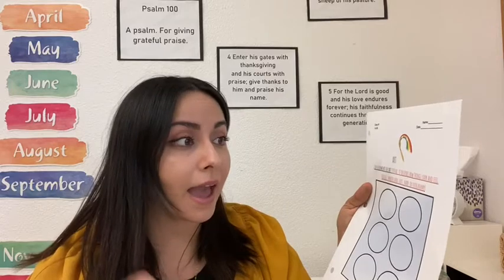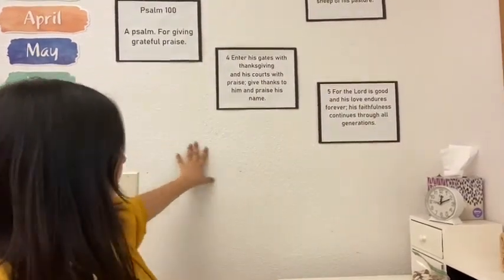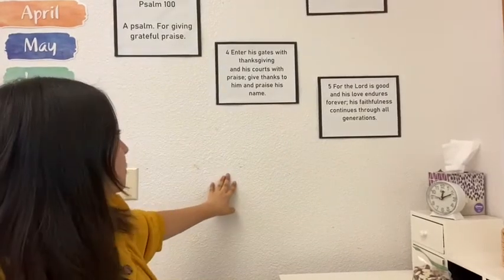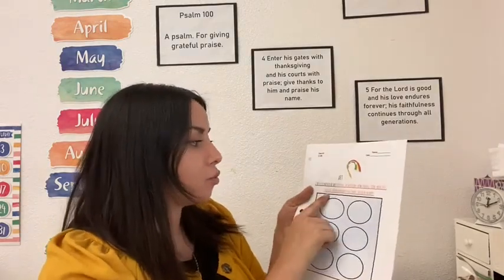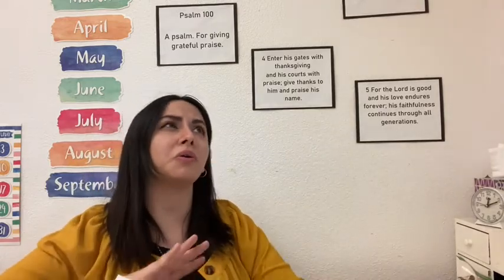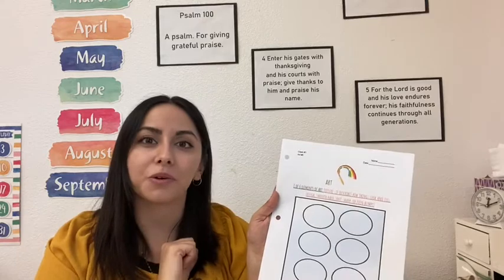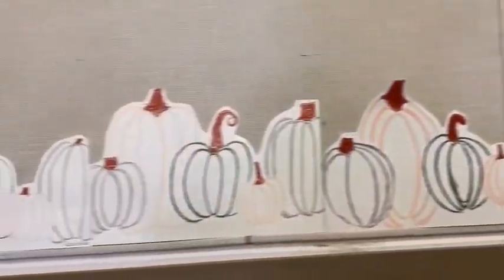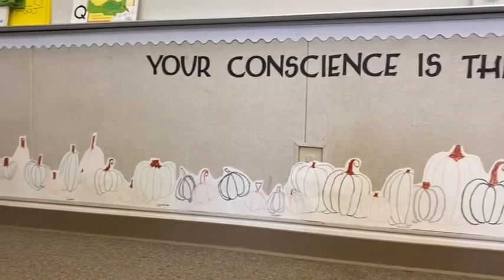Group A/B art #710/15